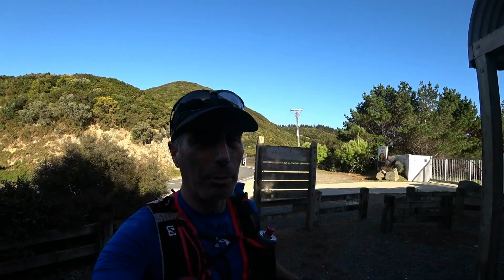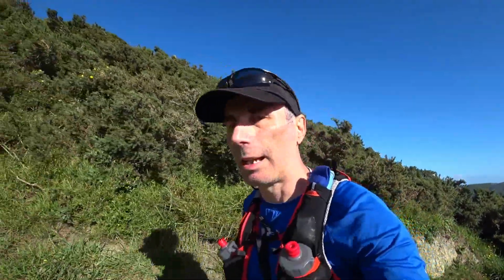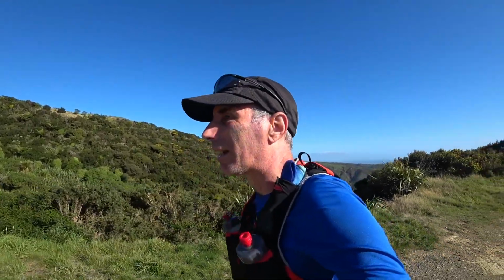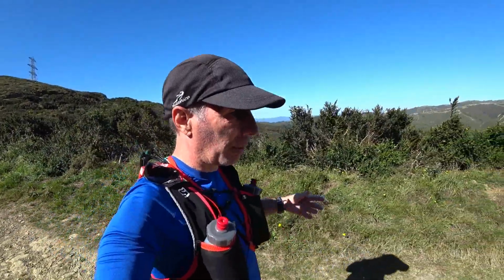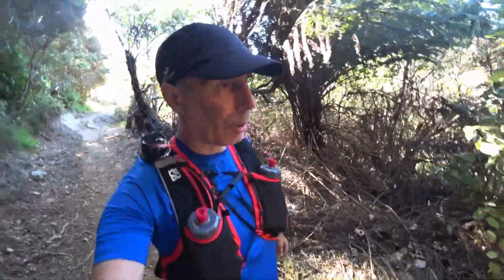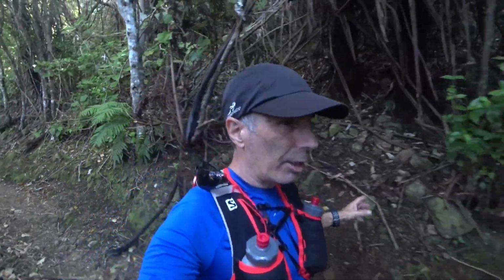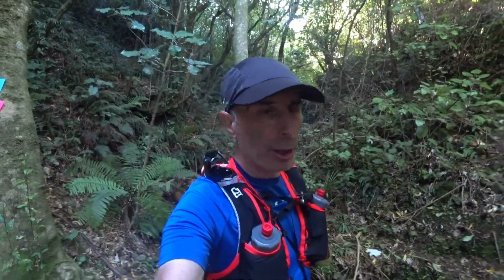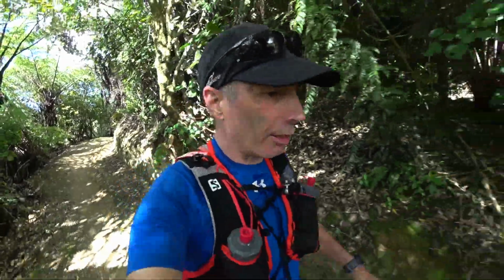WUU2K section 2 - Makara Hill road to Maraka Bike Park carpark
I created this series to try and help people who want to research about the race, and get an idea of the trails they might be running.

It’s just something I wanted to do to help out other runners.
This is not a definitive, all-encompassing (or, at times even accurate) guide and you definitely should NOT use this as your only source of information about the race.

The course may be changed at the race team’s discretion, and I took the occasional detour when filming the course as well. (I get distracted and lost easily).

All errors and omissions are unintentional and entirely my own.

A final note

If you intend running this race, please train hard for it – really hard.
Get used to running up and down hills, a lot. This is a tough race and none of the course should be taken lightly, on a good day.
If it is rough weather, this could very well be the hardest race you will ever have to run.

It is very exposed in places, and many places have no cellphone coverage.

But it is a superbly organised and run event, and the volunteers are second to none.

They will make you day and lift your spirits at every aid station and in between.

It will be a long, hard day out in the hills around Wellington, but when you cross that finish line you will be so glad you signed up for this race.

It will have been an epic adventure and by the time the first beer is finished, you’ll be planning your training for next year.